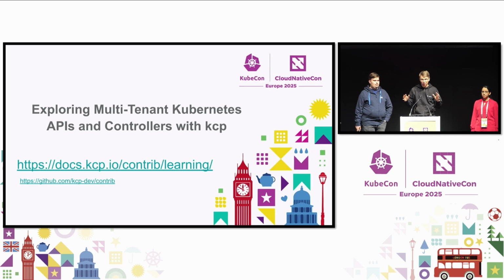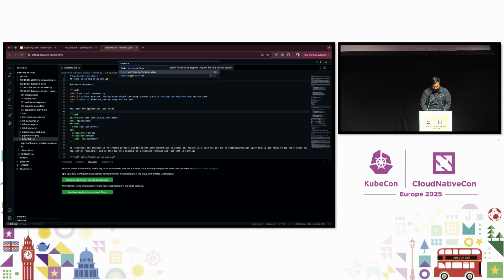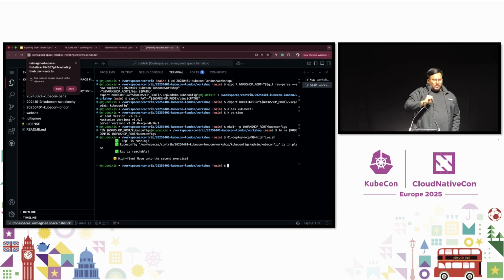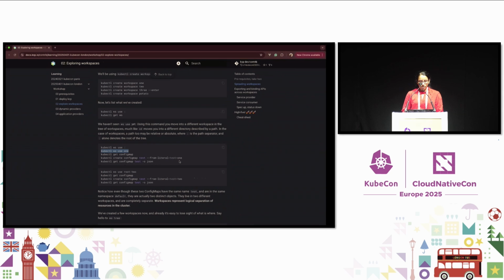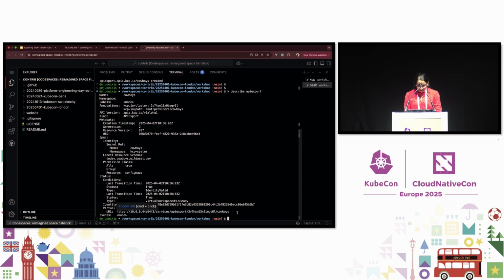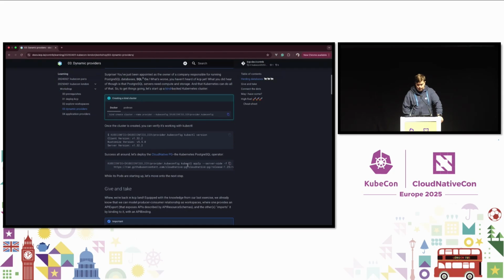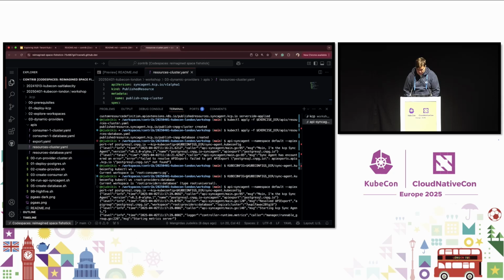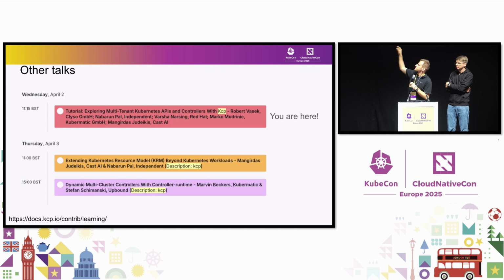Tutorial: Exploring Multi-Tenant Kubernetes APIs and Controllers With Kcp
Tutorial: Exploring Multi-Tenant Kubernetes APIs and Controllers With Kcp - Robert Vasek, Clyso GmbH; Nabarun Pal, Independent; Varsha Narsing, Red Hat; Marko Mudrinic, Kubermatic GmbH; Mangirdas Judeikis, Cast AI

While Kubernetes transformed container orchestration, creating multi-tenant platforms remains a significant challenge. kcp goes beyond DevOps and workload management, to reimagine how we deliver true SaaS experiences for platform engineers. Think workspaces and multi-tenancy, not namespaces in a singular cluster. Think sharding and horizontal scaling, not overly large and hard to maintain deployments. With novel approaches to well-established building blocks in Kubernetes API-Machinery, this CNCF sandbox project gives engineers a framework to host and consume any kind of API they need to support their platforms.

In this hands-on workshop, participants will learn how to extend Kubernetes with KCP, build APIs, and design controllers to tackle multi-tenancy challenges. By exploring real-world scenarios like DBaaS across clusters, attendees will gain practical skills to create scalable, multi-tenant platforms for their Kubernetes environments.